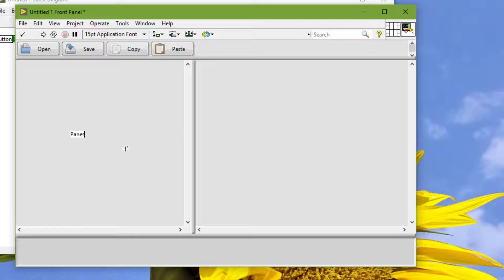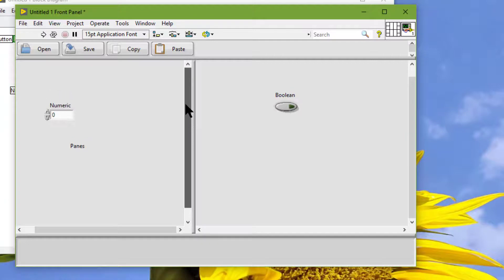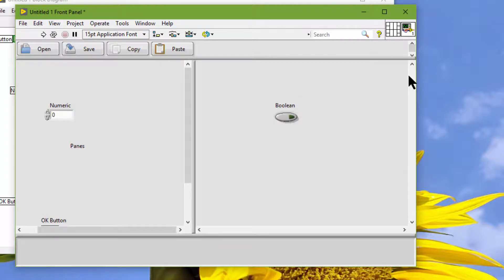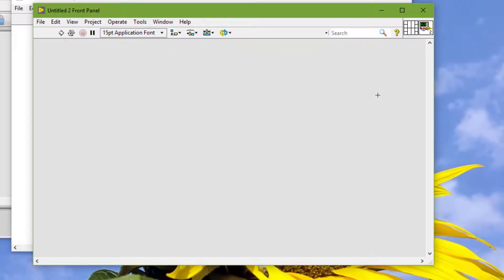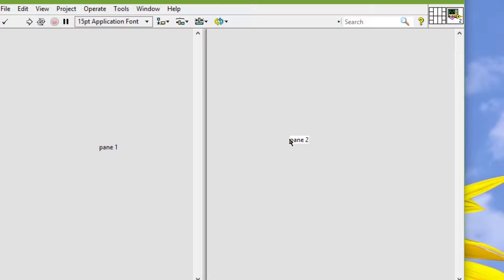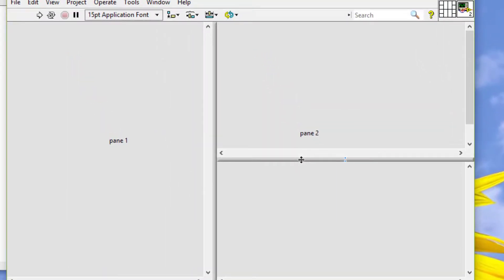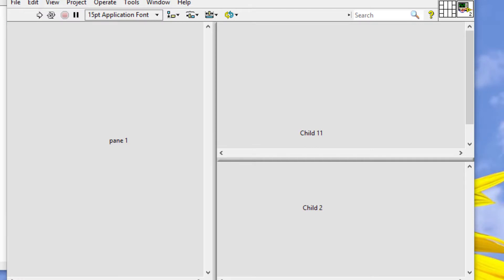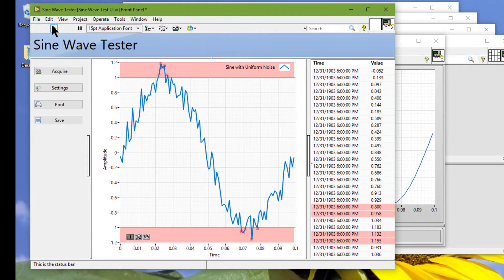Using Splitter Bars and Panes in LabVIEW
We can use splitter bars, such as toolbars or status bars, to create professional user interfaces in the front panel window. We can create a splitter bar to separate the front panel into multiple regions, called panes. Each pane acts similarly to a unique front panel, with its own sets of pane coordinates and controls and indicators on it. We can scroll each pane individually. The splitter bar separates the controls on one pane from those on another pane, yet the terminals for all controls are on the same block diagram.
When we create a new, blank VI, the front panel has a single pane that fills the window. The front panel owns this pane and is the pane's parent. When we place a splitter bar on a pane, the splitter bar replaces the pane in the front panel object hierarchy and creates two new child panes. The front panel owns the splitter bar, and the splitter bar owns the two-child panes. If we place a new splitter bar on one of the child panes, the new splitter bar replaces that pane and becomes the parent of the two new child panes. This hierarchy forms a binary tree, and the front panel owns the top pane.